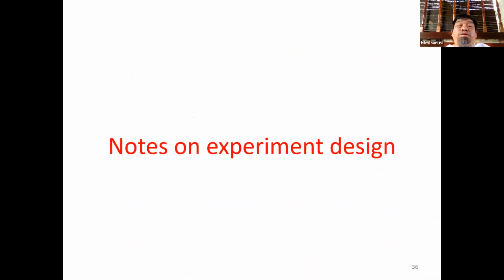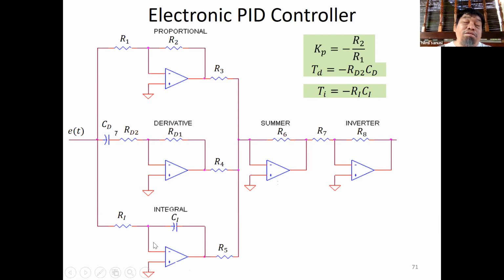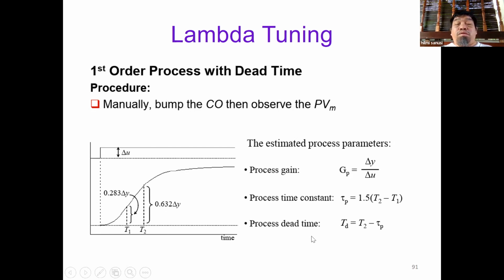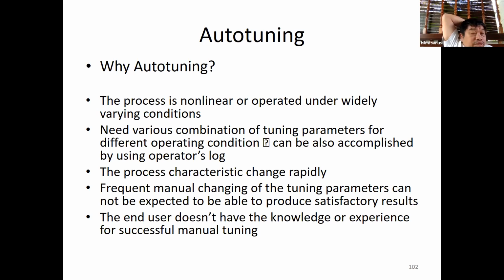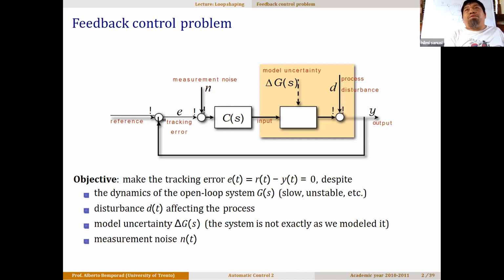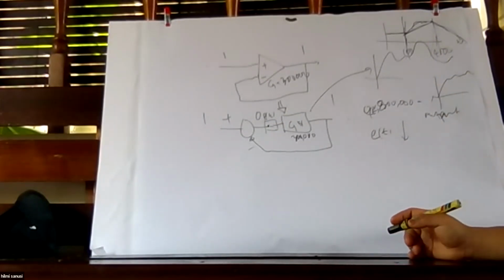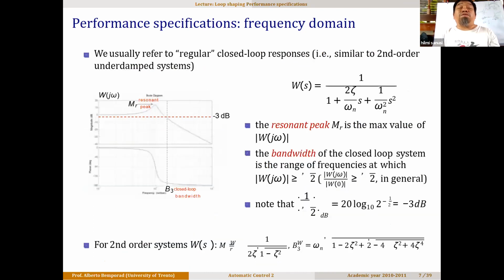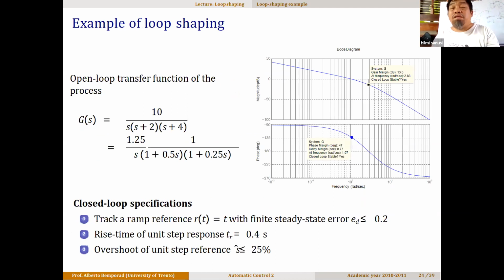rekabentuk sistem kawalan kz4123 2020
rekabentuk sistem kawalan kz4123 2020 week8